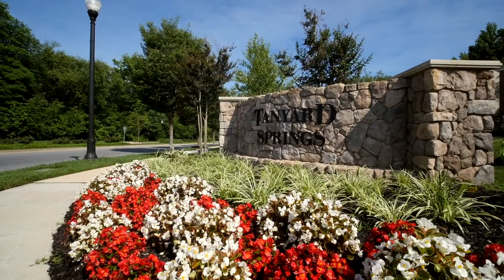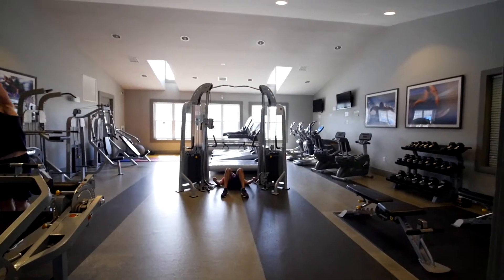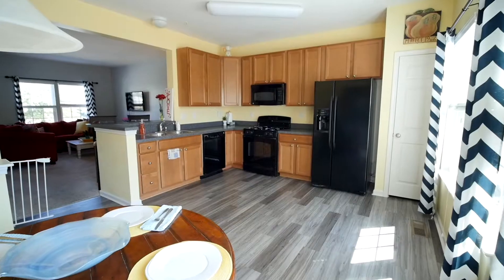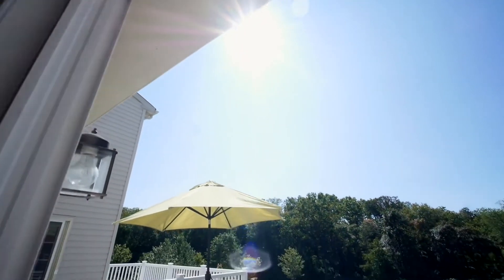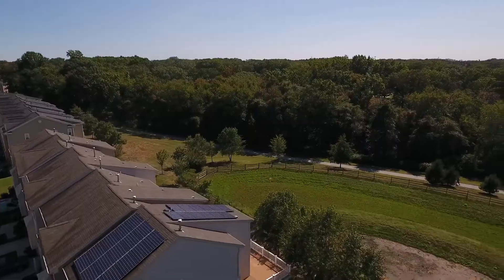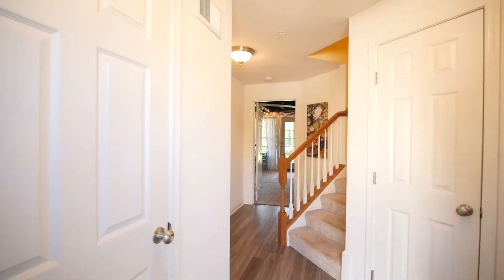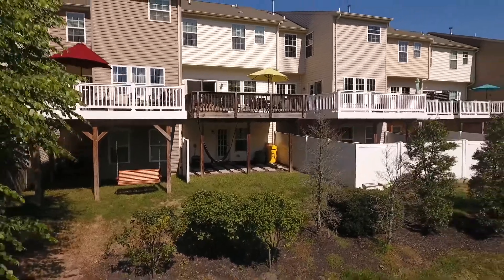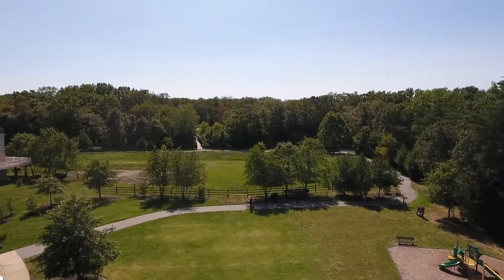7256 Mockingbird Cir, Glen Burnie, MD 21060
Real Creative Group invites you on a video tour of 7256 Mockingbird Cir in Glen Burnie, Maryland.

Welcome to 7256 Mockingbird Circle, a spacious 3-level townhome with panoramic wooded views, in the lifestyle centric neighborhood of Tanyard Springs.

This popular community is full of wonderful amenities, including a club house with swimming pool and a beach entrance for the kids. A 24 hour gym, tennis and basketball courts, two dog parks, four playgrounds, and community garden, with miles of running trails throughout.

The home sits two doors down from a tot lot, and features a private driveway with a single car garage for parking or storage. Enter your new home into the lower level, complete with updated flooring, a convenient half bath, and additional recreational room that exits to your private back yard.

The main floor has an open floor plan that includes a breakfast bar, separating the family room from the kitchen, which flows into a dining area and breakfast nook with updated vinyl flooring.

Escape to the outdoors on your beautiful deck and become one with nature while enjoying the tree lined views from this premium lot. A great place to entertain with friends and family or relax and observe the local wildlife.

Retreat upstairs to discover three full bedrooms, and two full baths, including your primary suite with an attached bath and large walk-in closet.

Conveniently located near additional parking, walking trails and kids playground, plus it’s just a short drive to Baltimore, Annapolis and Fort Meade. If you‘re looking for great amenities and the best private views in the neighborhood, come check out 7256 Mockingbird Circle in Glen Burnie, Maryland!

00:00 - Introduction
00:10 - Community and Lifestyle
00:28 - Main Level Features
00:35 - Outdoor
00:48 - Upper-Level Features
00:58 - Lower-Level Features
01:14 - Nearby
01:23 - Closing